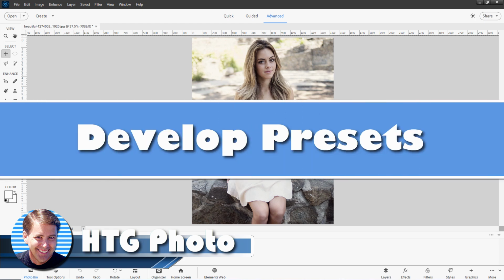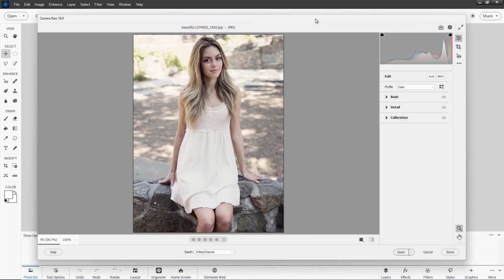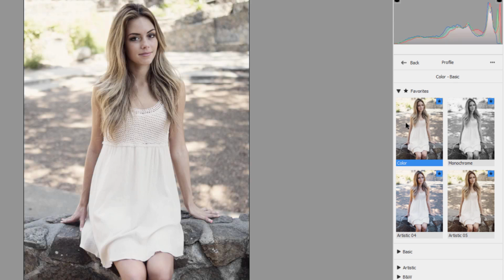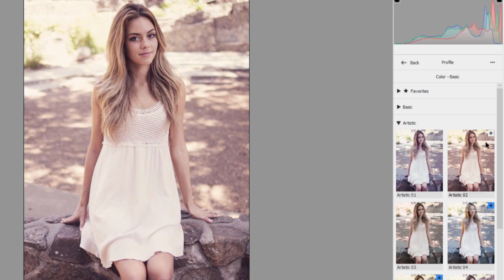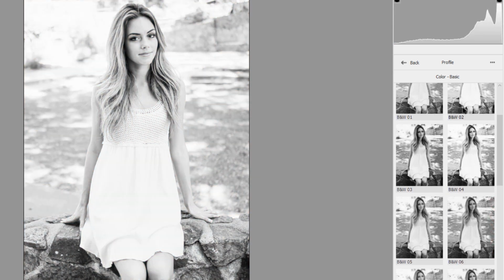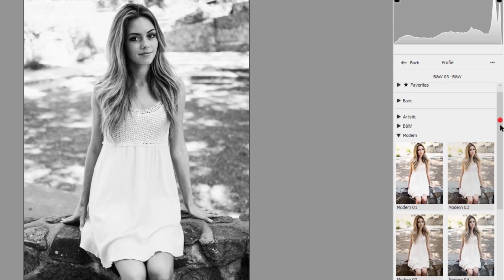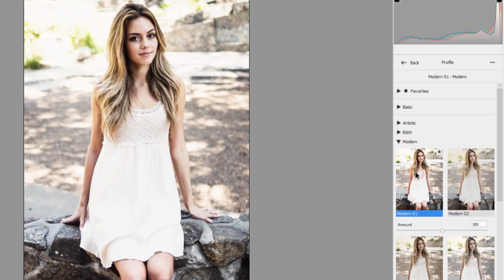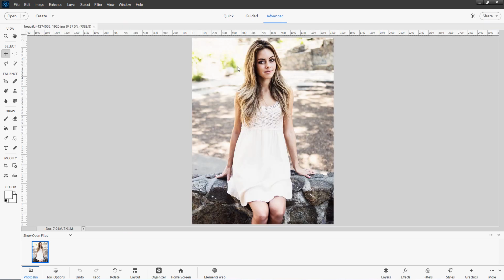How to Revolutionize Your Editing: Camera Raw Profiles Made Easy in Photoshop Elements!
I'll be diving deep into the world of Camera Raw Profiles in Photoshop Elements. Whether you're a beginner or a seasoned pro, this tutorial will show you how to transform your photos like never before. We'll be looking at what  Camera Raw Profiles are and how to apply and customize Camera Raw Profiles in Photoshop Elements.

Chapters:
00:00 How to Use Camera Raw Profiles in Photoshop Elements
00:20 Open Camera RAW
00:56 Where to find the Camera RAW Profiles
01:19 Looking at the Profiles
04:41 Editing the Profile
04:55 Open in Photoshop Elements
05:31 Get the HTG Photo Coach Program
06:18 Like and Subscribe